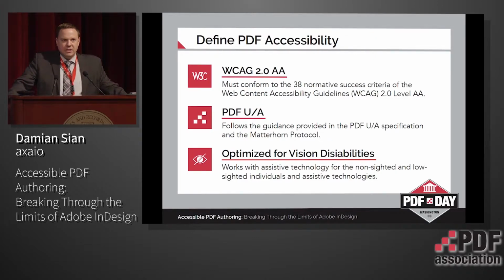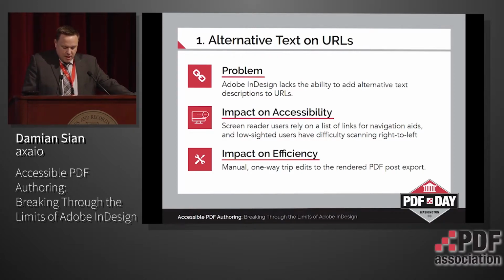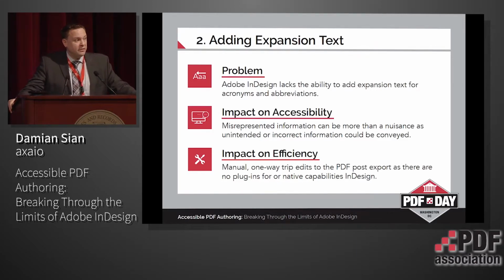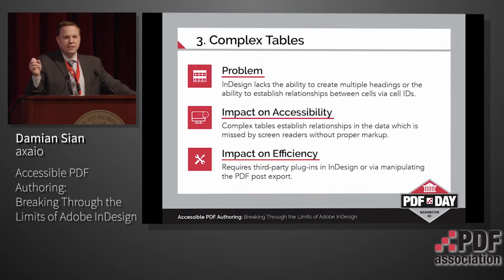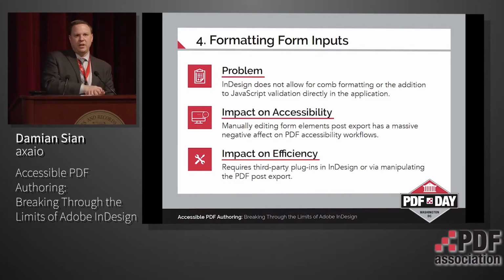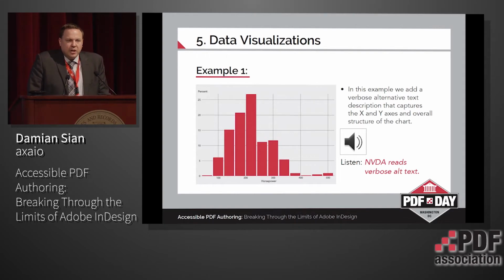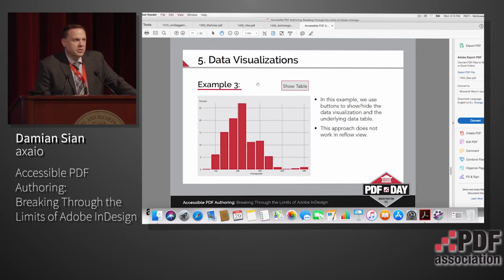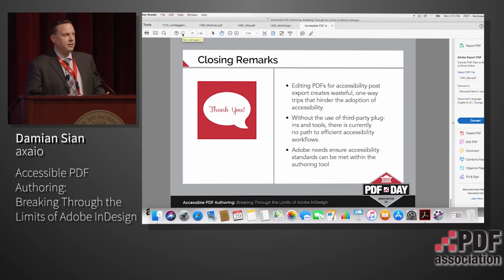Accessible PDF Authoring: Breaking Through the Limits of Adobe InDesign | Damian Sian | axaio